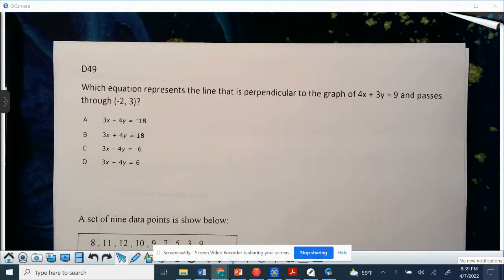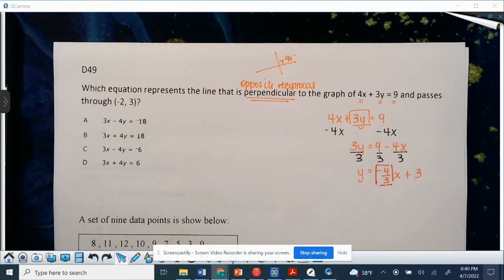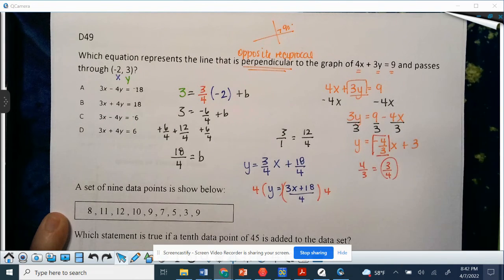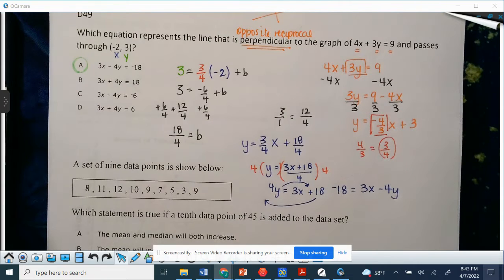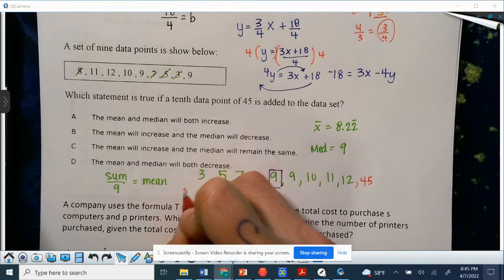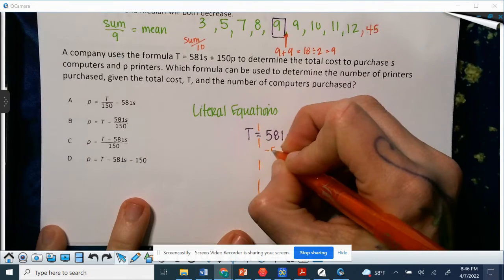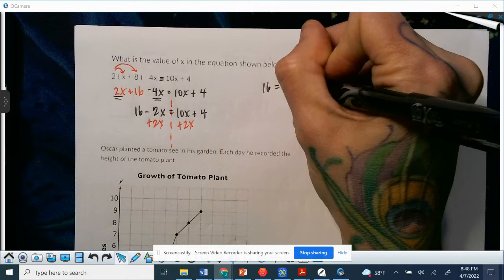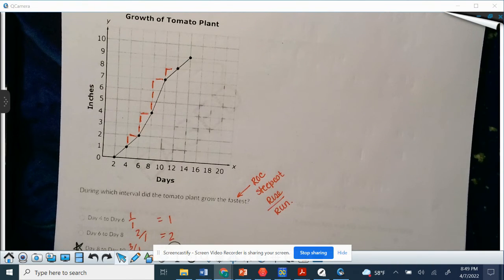D49 M1 EOC Bell Ringer Review Problems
EOC Review Questions (5)